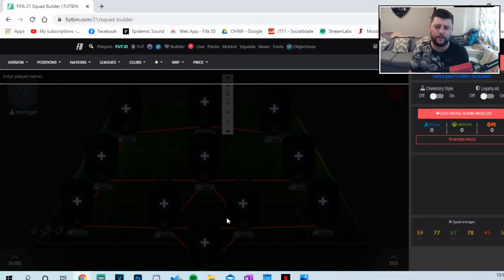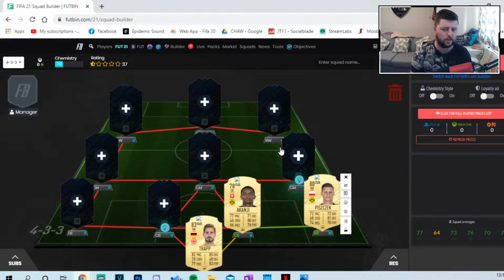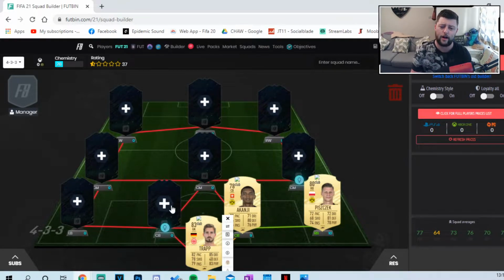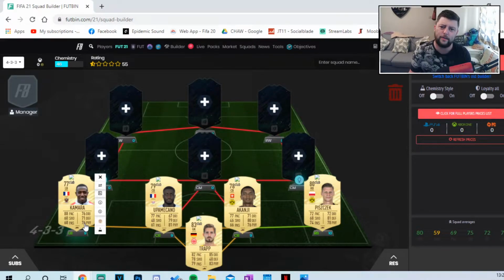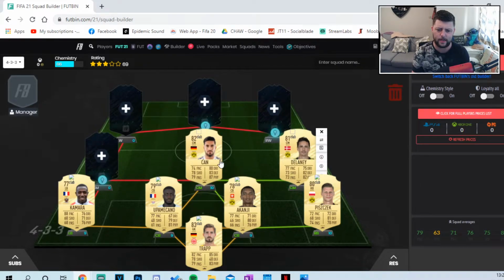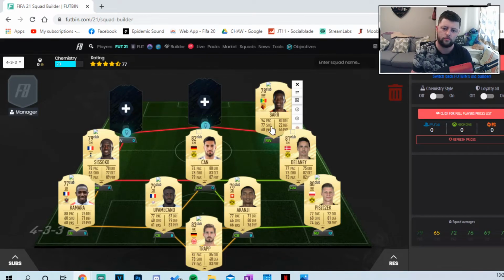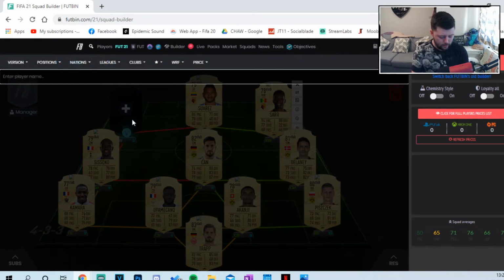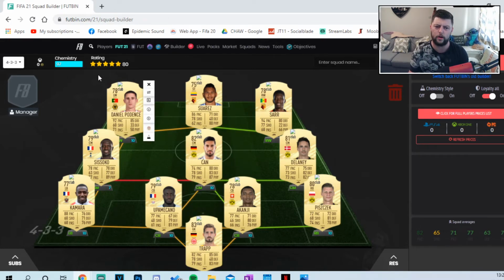CHEAP META SQUAD BUILDER!